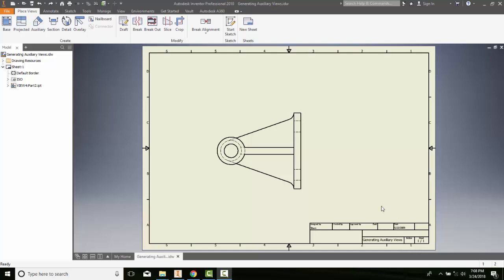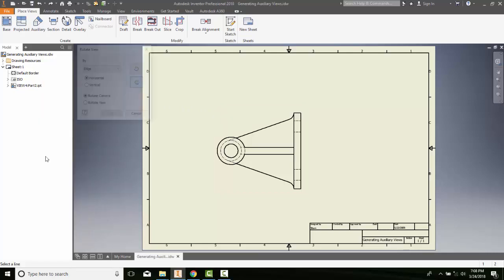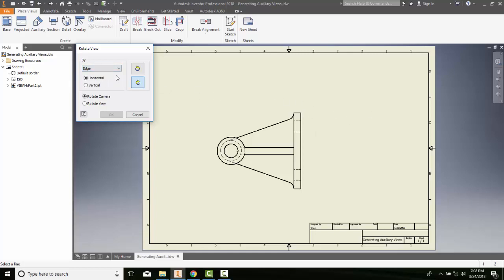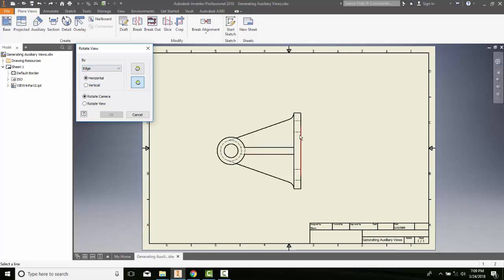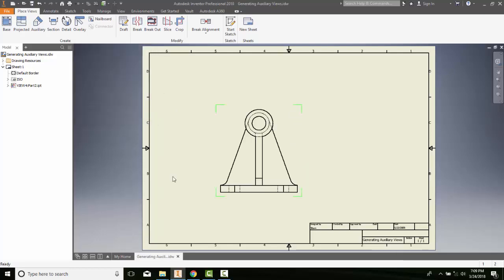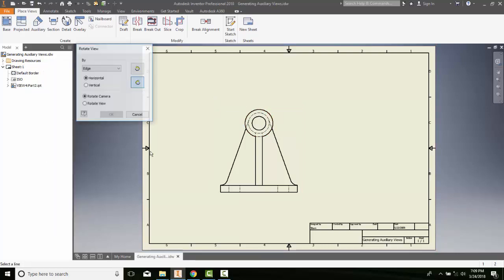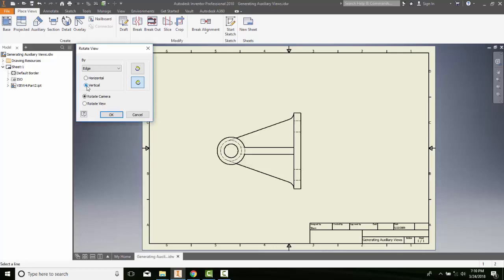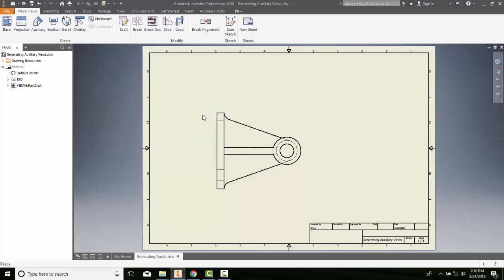11-20 Rotating Drawing Views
Working with Drawing Views - I